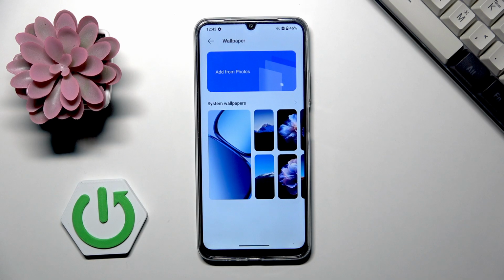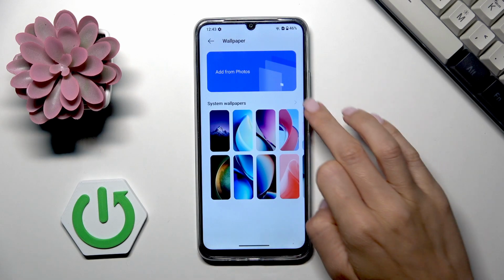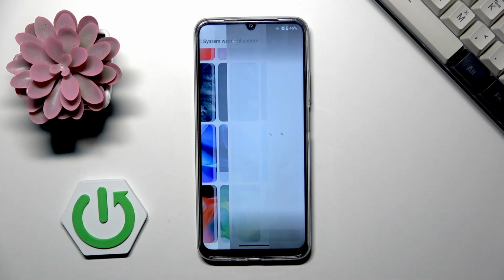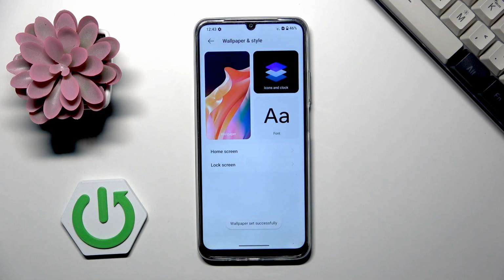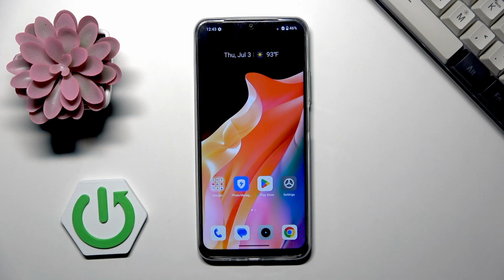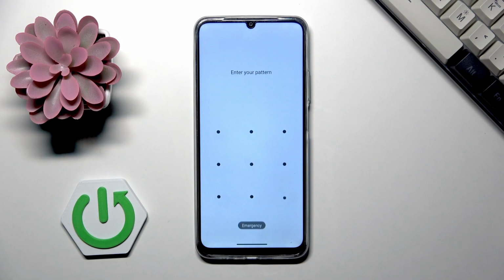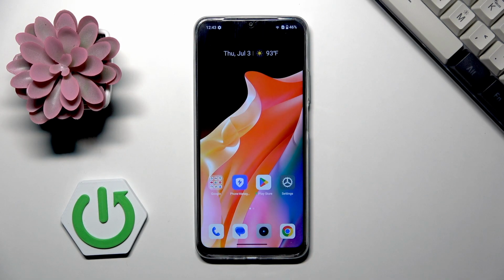REALME Narzo 70 – How to Change Wallpaper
Learn how to change the wallpaper on your REALME Narzo 70 quickly and easily. In this video, we show you step-by-step how to update your home screen and lock screen background using either system wallpapers or your own photos. Whether you want to personalize your device with a favorite picture or choose from the built-in options, this guide will help you customize your REALME Narzo 70 to match your style. Follow along to make your phone look exactly the way you want.

How to change wallpaper on REALME Narzo 70?
How to set a custom photo as wallpaper on REALME Narzo 70?
Where are wallpaper settings on REALME Narzo 70?

0:00 Introduction
0:07 Open Settings
0:15 Go to Wallpaper & Style
0:20 Choose Wallpaper Source
0:30 Select and Set Wallpaper
0:40 Apply to Home, Lock, or Both Screens
0:48 Wallpaper Changed Successfully